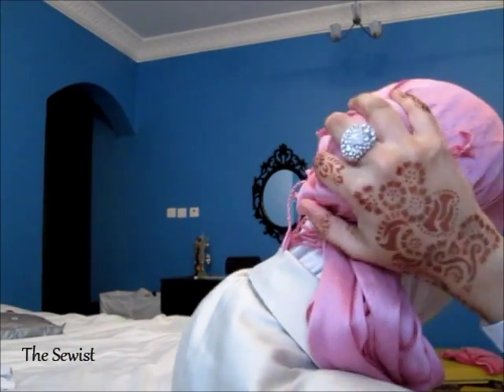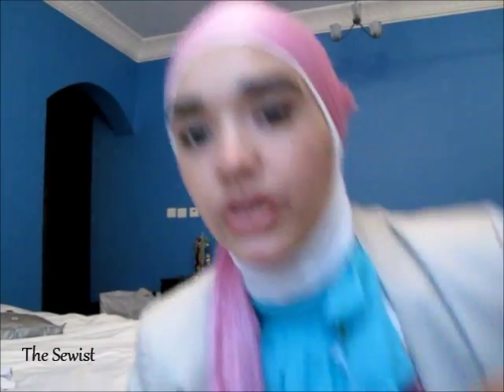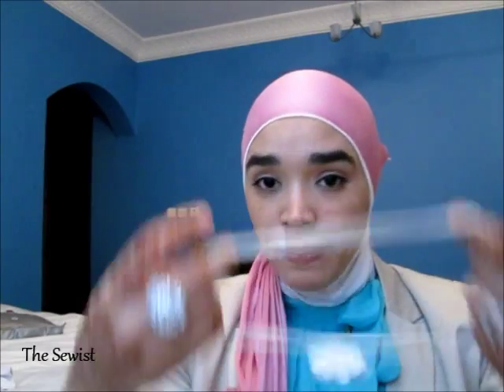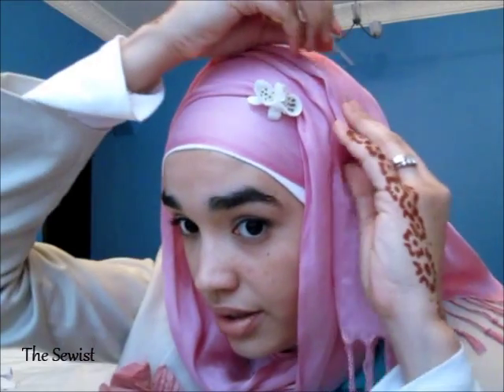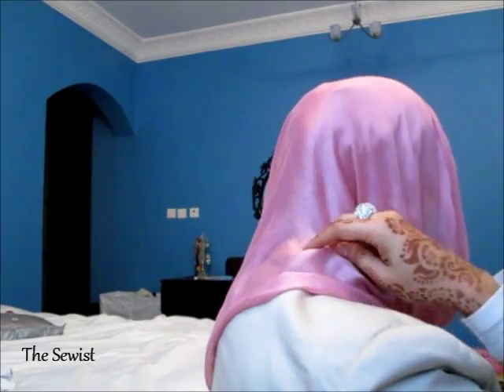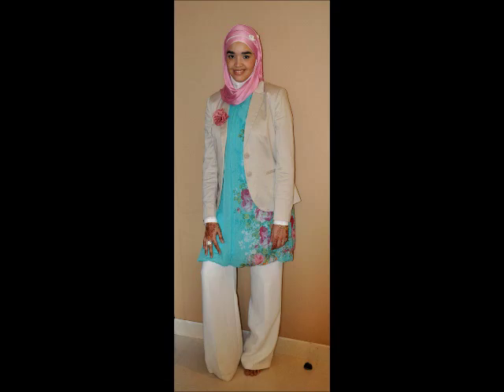Hijab Tutorial #16: My Eid Hijab Style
This is the Hijab style i wore for Eid il fitir which Oman celebrated on the 31st of August.  You can watch my Eid outfit  by clicking this link

This tutorial is pretty simple but you have to use a neck coverage as your neck WILL be exposed. All you need is 3 pins, your hijab, a neck coverage and your headband of choice.

Have fun with it and dont foget to be Hijabulous xx